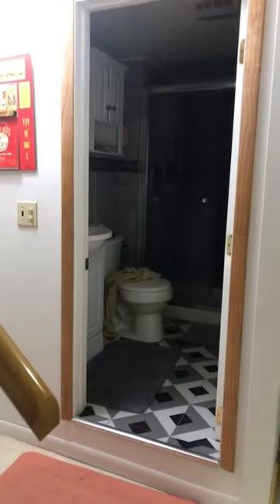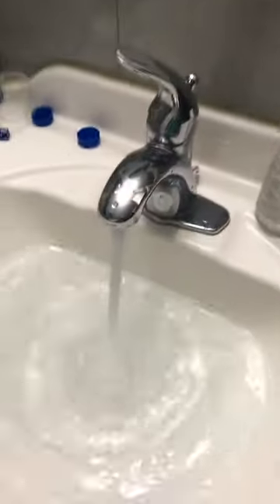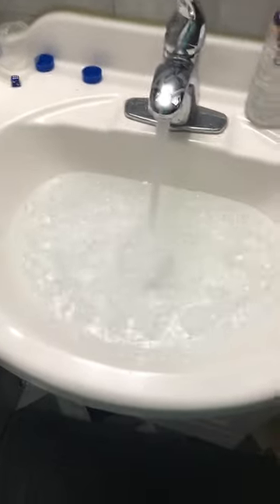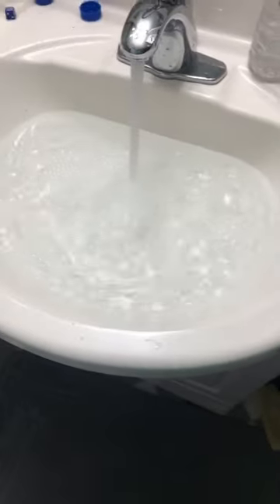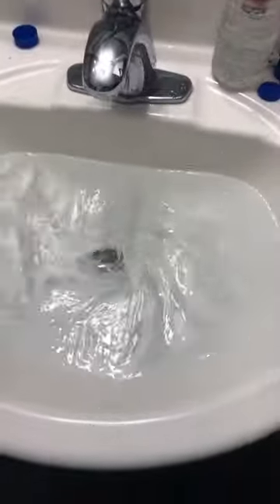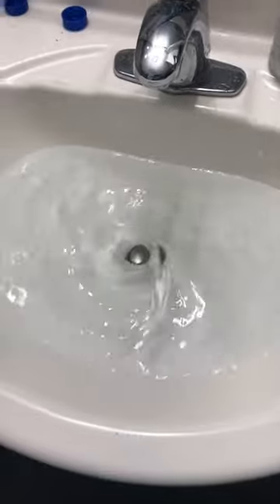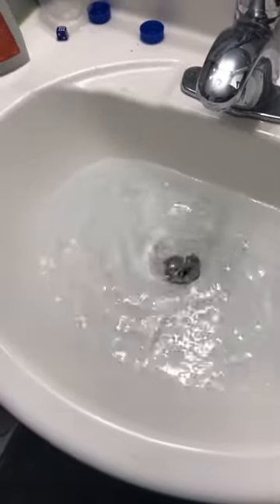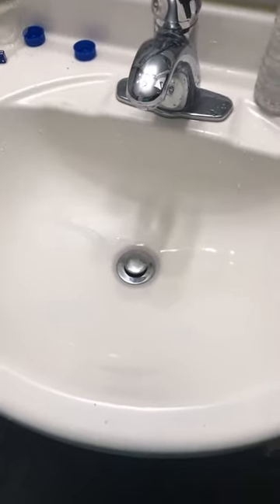How to make a vortex in under a minute (short)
WARNING!
This won’t work with all sinks, so don’t be discouraged if it doesn’t work for you.